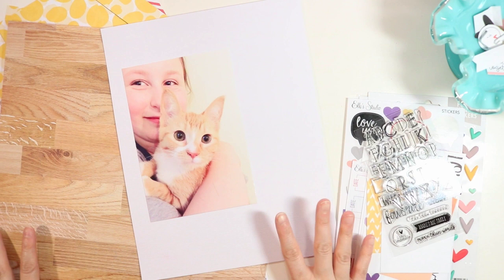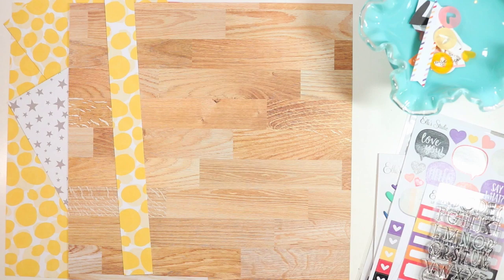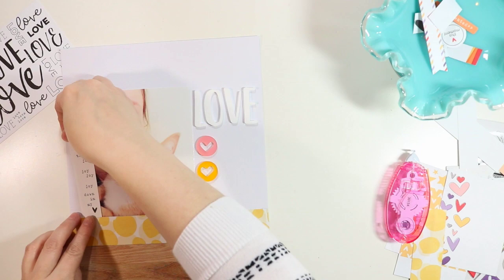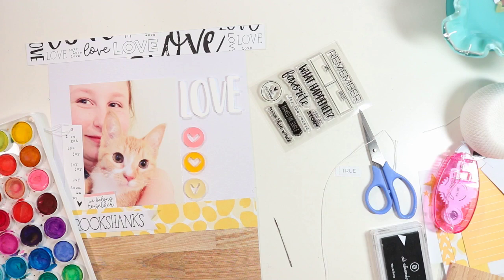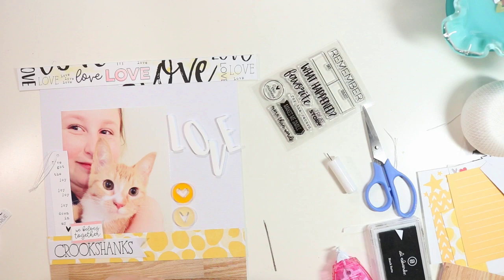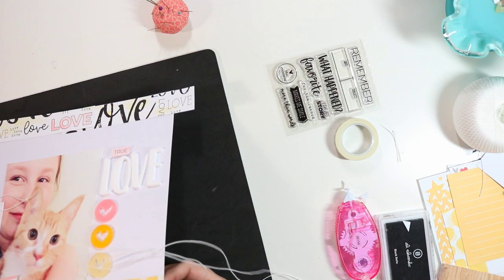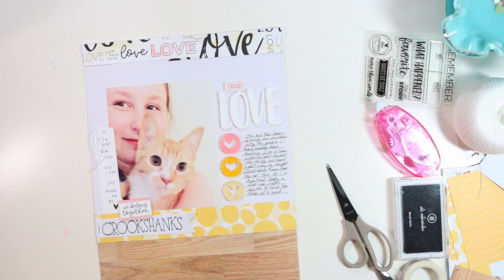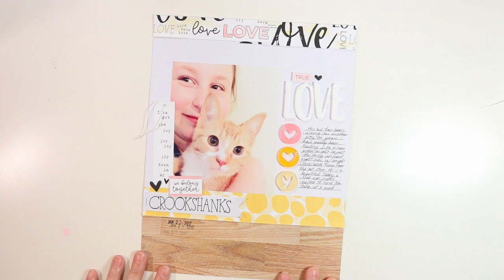Elle's Studio: Crookshanks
You can find links to all available products below. Find out more about this layout over on the Elle's Studio blog

• iCraft Adhesive%u2122 Tape %u2022 1/8 in.